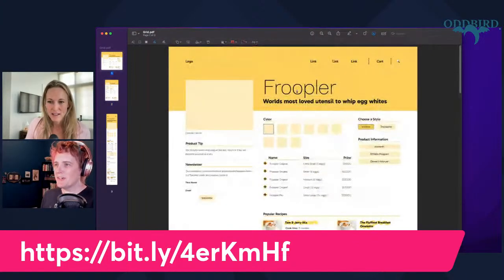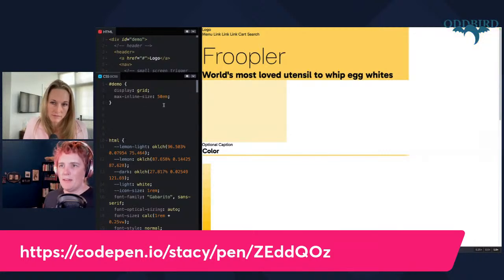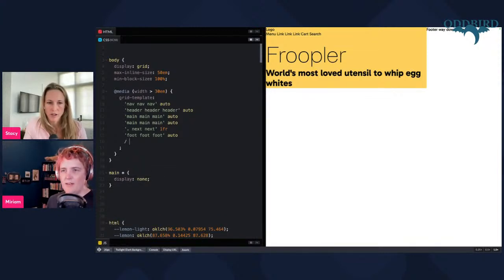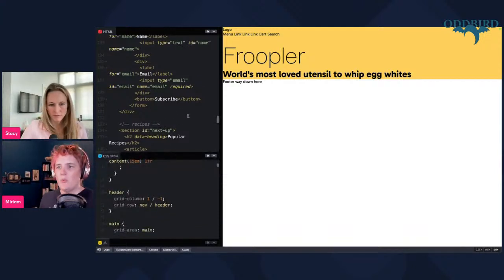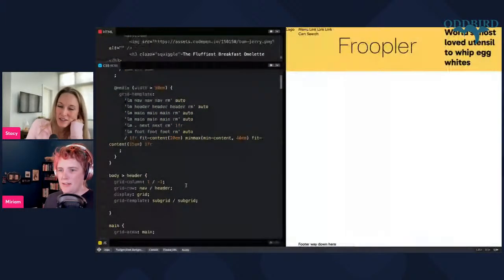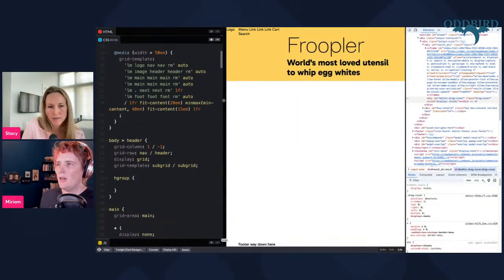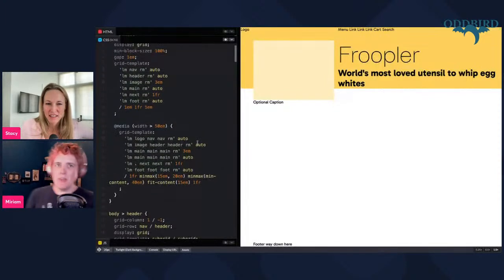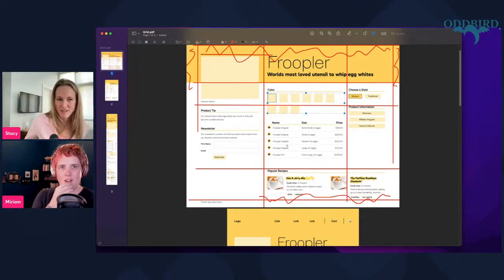Learn CSS Grid - Part 2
In July we talked with Stephanie Eckles – the brain behind ModernCSS.dev and SmolCSS.dev – about CSS grids. We demoed a few of the most common grid patterns, to show you how (and why) you can get started working grids into your CSS toolkit. As requested, this is part two of our dive into CSS grids. We'll address your questions about strategy – demoing CSS grid set up from start to finish.

What We Cover:
- How we plan our grids when reviewing a design
- Working with the `grid-template` shorthand property
- Making decisions about how content flows and stacks at different sizes
- Working with `gap` and empty grid cells
- Rapid prototyping with rough markup

Demos:
Design Demo